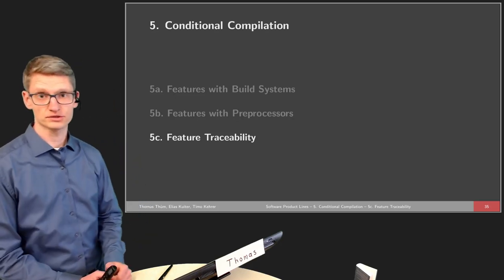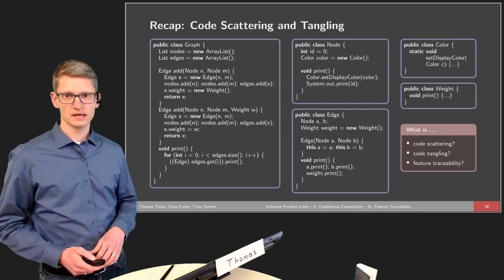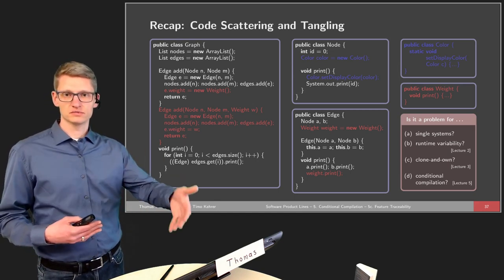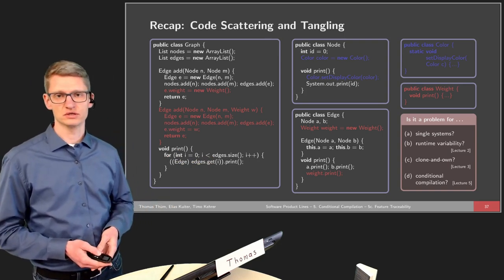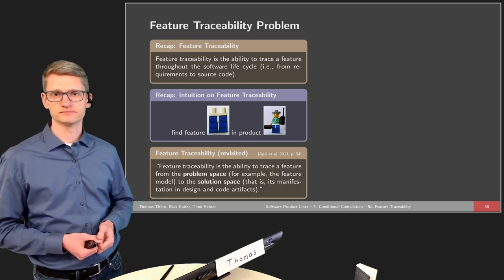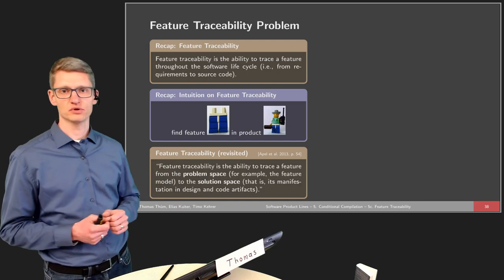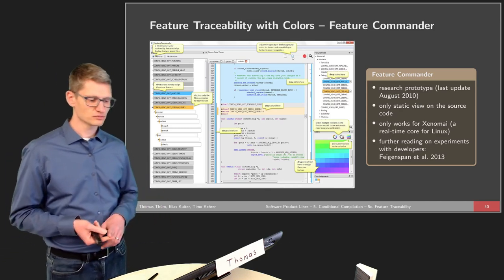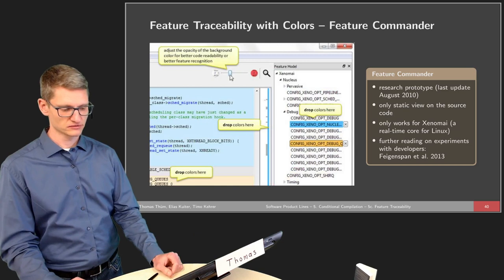SPL05c Features Traceability - Course on Software Product Lines